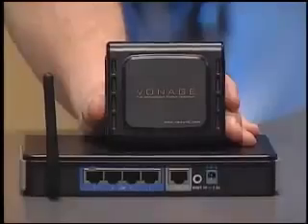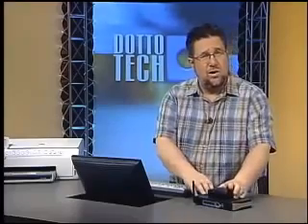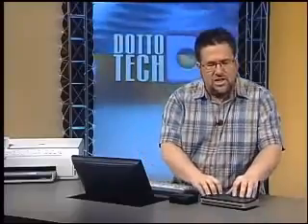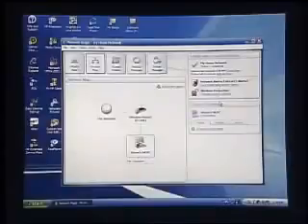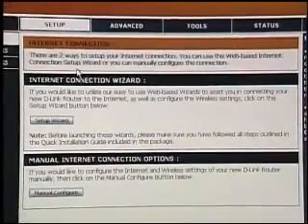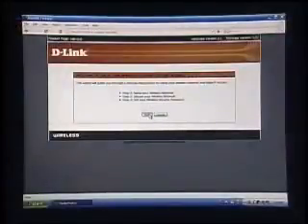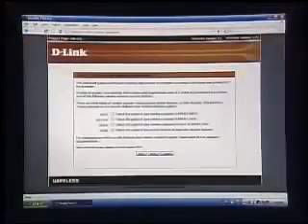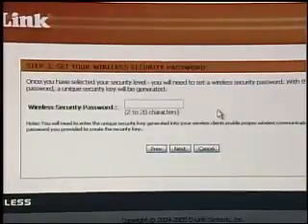Dotto Tech - Season 5 Episode 22 - Wireless Network133